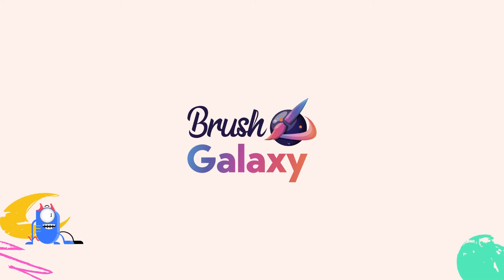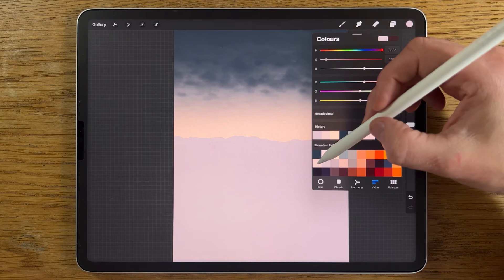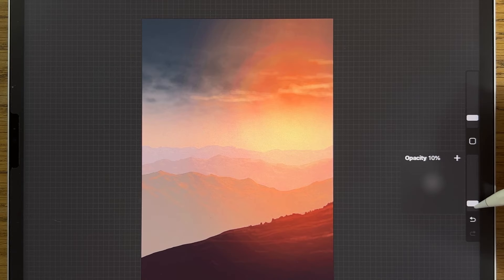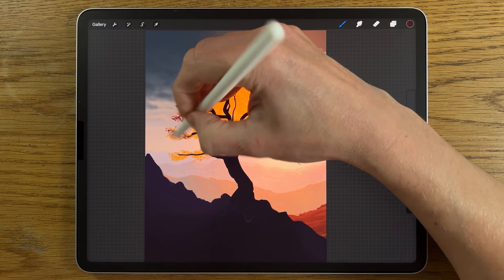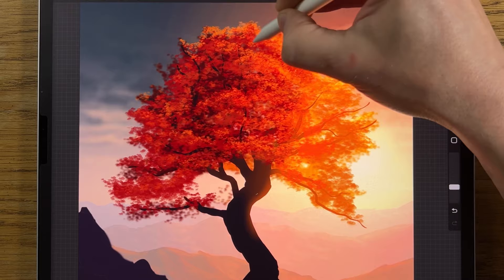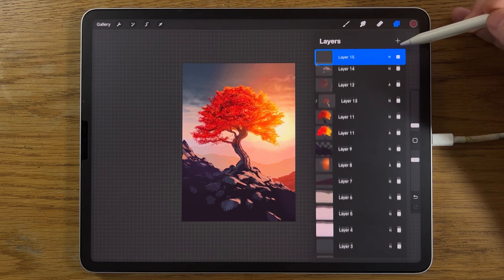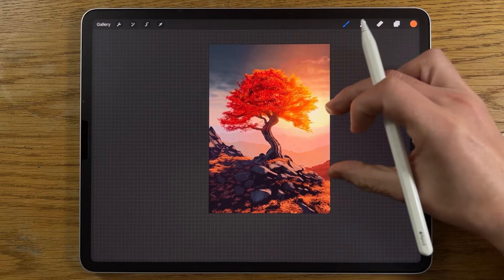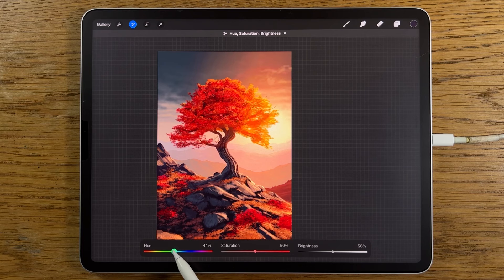DRAW A MOUNTAIN FALL TREE - Procreate drawing tutorial made easy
iPad Pro 12.9 and Apple Pencil 2 to give an easy step by step guide on how to paint a mountain fall autumn tree with vibrant autumnal colours.

Colour codes:
222d35 dbc1b8 fbcdb3 6e7576 8a817a d5835b e58042 ff5400 ff9100 ffedd2
d2b8ad b4a3a4 a69291 d8ab9d 867771 cf8e6e 522c2c 25151d 303744 d68c4b
180e17 271b2c 4f383b 3e1e22 6a3321 9d471d 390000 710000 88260e e06400